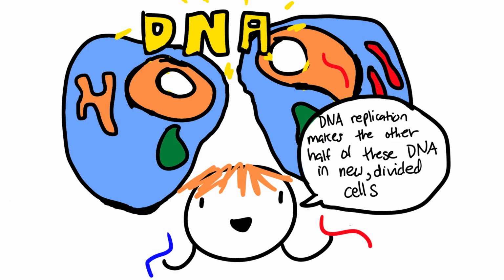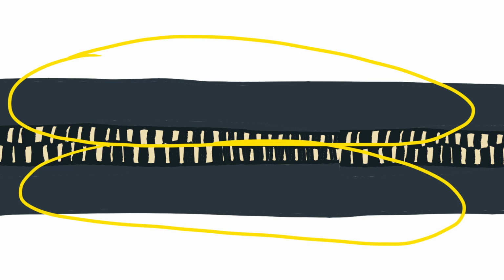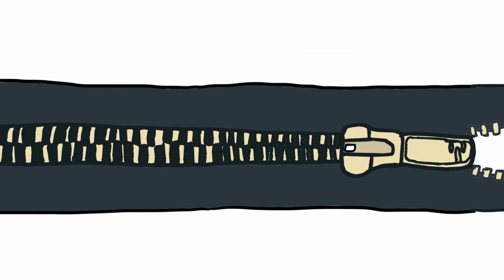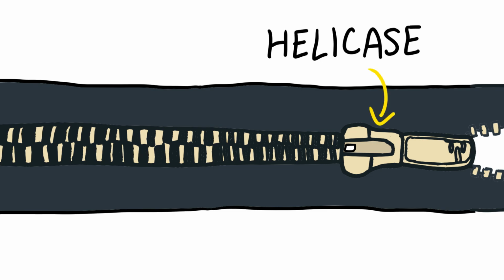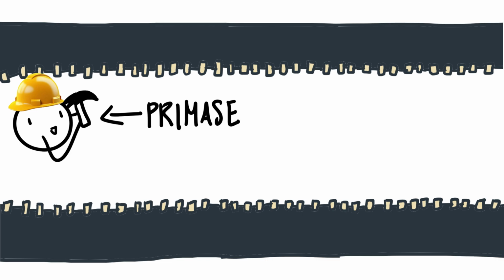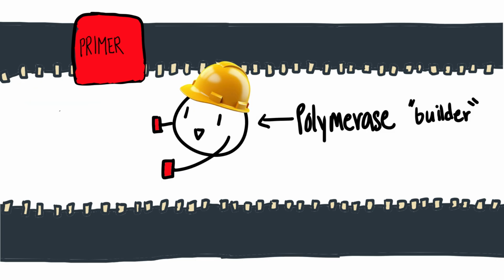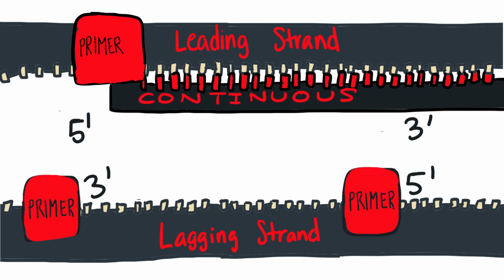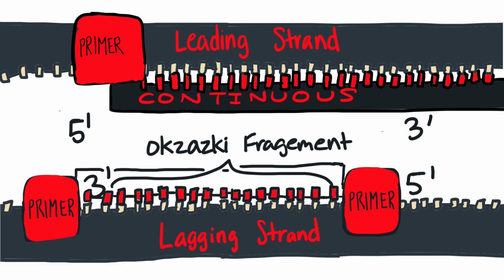DNA replication: how do we exist?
what is DNA replication? Okazaki fragments, lagging strand, leading strand, cells, mitosis, meiosis, primer, primase, polymerase, helicase, and more.